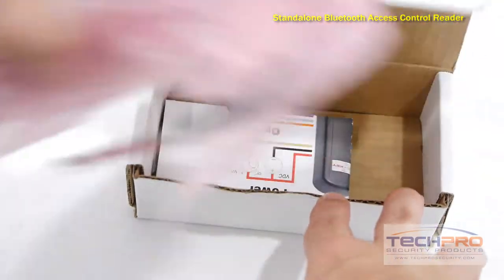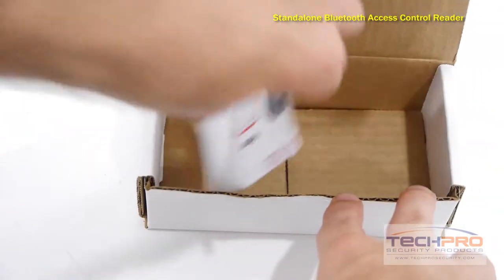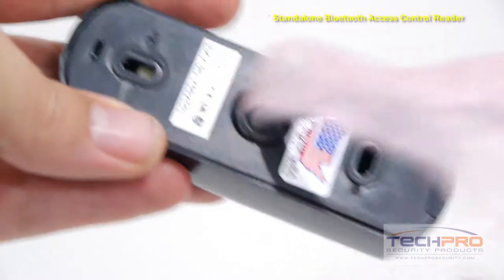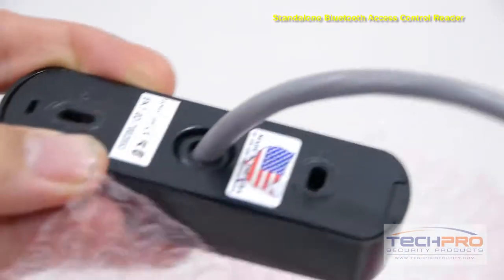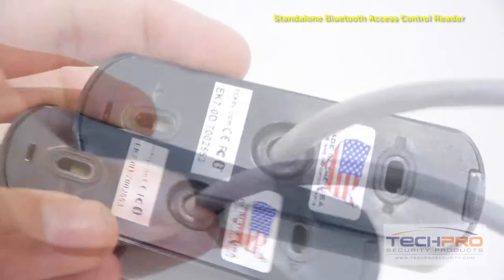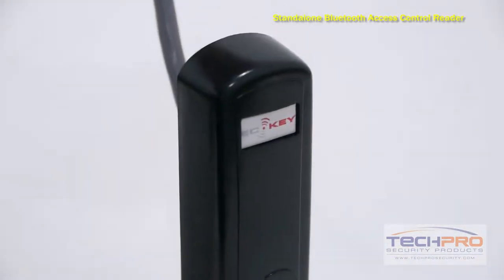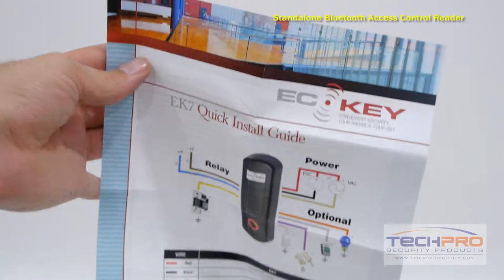Unboxing - Standalone Bluetooth Access Control Reader